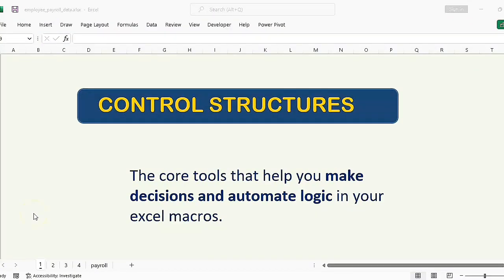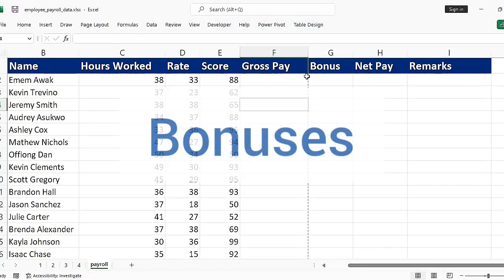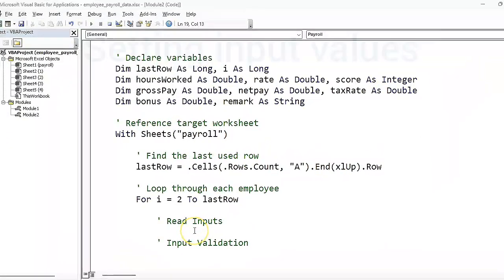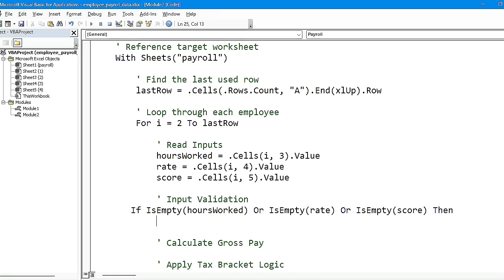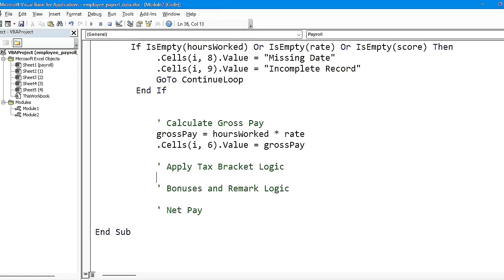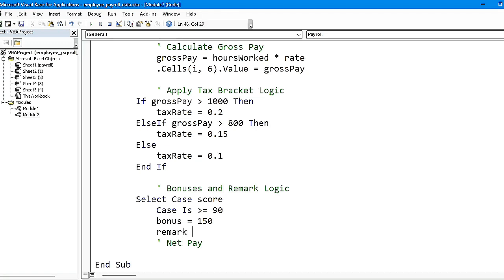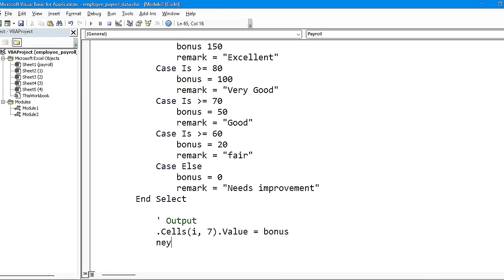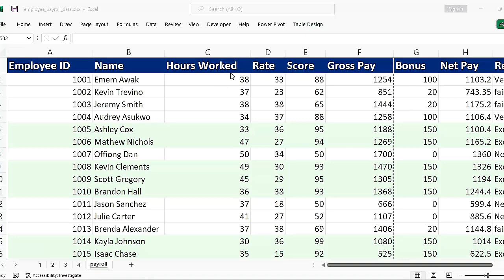Master Excel VBA Control Structures — Build a Real Payroll Automation Tool!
Learn Excel VBA control structures step-by-step and automate real payroll calculations! In this hands-on Excel VBA tutorial, you'll master essential control structures like `IF THEN`, `ELSEIF`, `FOR NEXT`, `DO WHILE`, and `SELECT CASE` by building a complete payroll automation tool in Excel.

📊 What You’ll Build:

* An Excel-based payroll calculator using VBA
* Automated gross pay, bonuses, tax deductions, and net pay
* Data validation and employee performance logic
* Smart row-by-row calculations using VBA loops

🚀Skills You'll Learn:

* How to use control structures in VBA
* Looping through employee records with `FOR` and `DO WHILE`
* Writing conditional logic with `IF THEN`, `ELSEIF`, and `SELECT CASE`
 * Creating error-proof automation with real data

💼 Perfect For:

* Excel users learning VBA automation
* HR, finance, and payroll professionals
* Students and analysts looking for real-world VBA projects